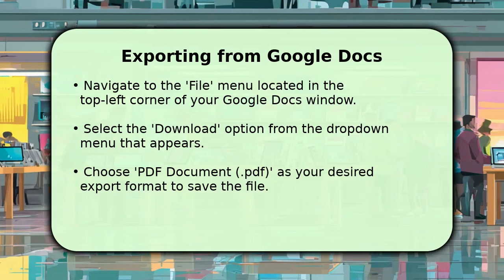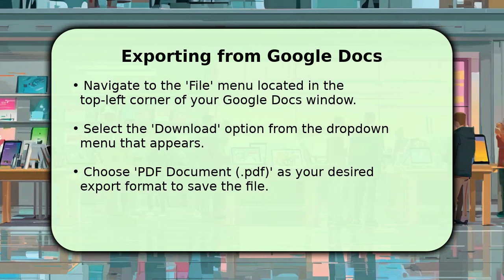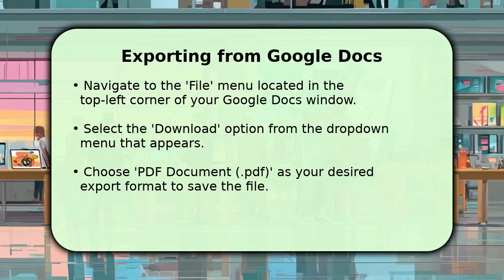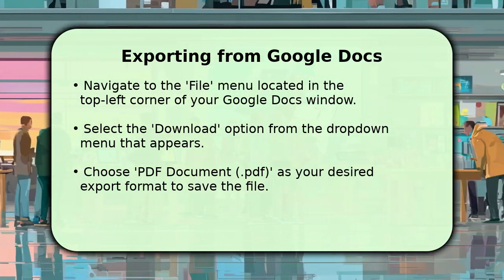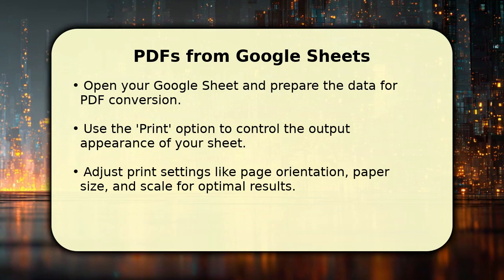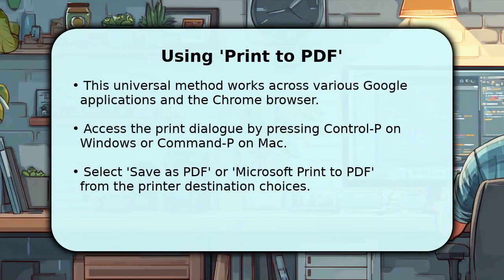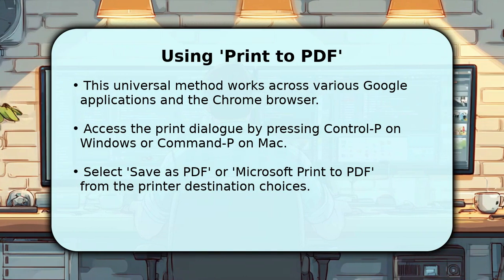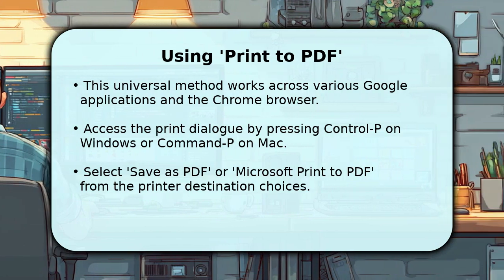How to Make PDF Using Google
▸ :^) Learn how to effortlessly create PDF documents using Google's powerful suite of tools! In this step-by-step tutorial, you'll discover how to convert Google Docs, Google Sheets, and Google Slides into high-quality PDF files. Whether you need to export a report, share a presentation, or save a spreadsheet, we'll show you exactly how to make PDF files directly from your Google Drive. Master the process of generating PDFs online, understanding all the options for exporting and downloading your documents. Get ready to easily share your files in a universally accessible format!